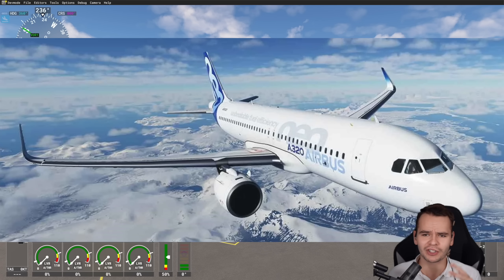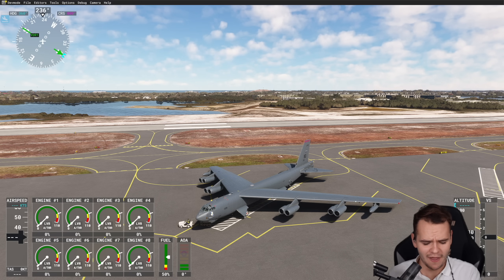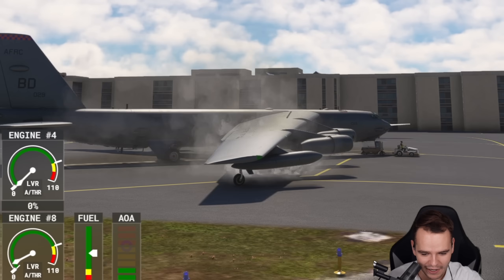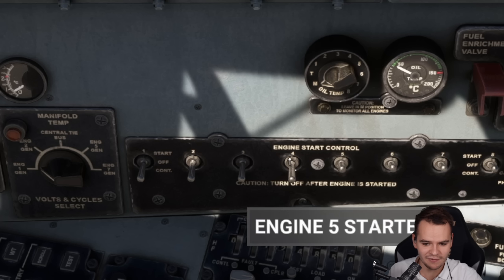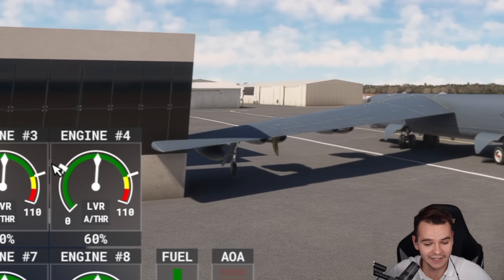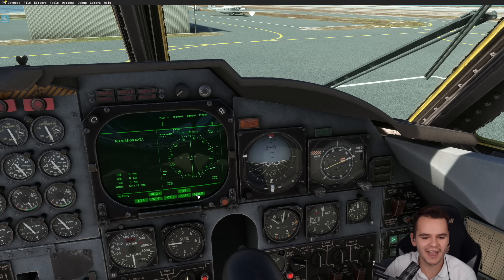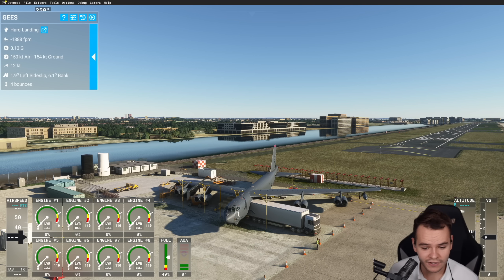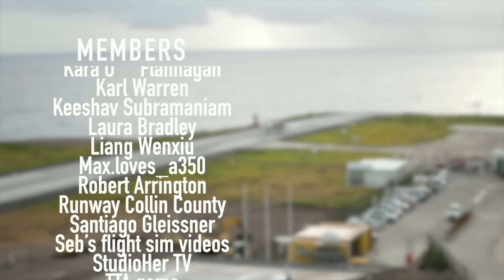TOP 5 Reasons Why The B-52 Is THE WEIRDEST PLANE Boeing Ever BUILT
Today's Video:TOP 5 Reasons Why The B-52 Is THE WEIRDEST PLANE Boeing Ever BUILT

©Swiss001 2024